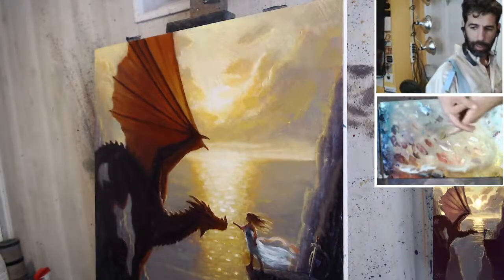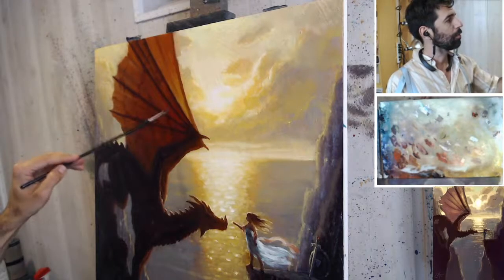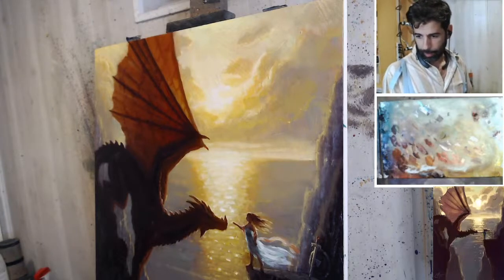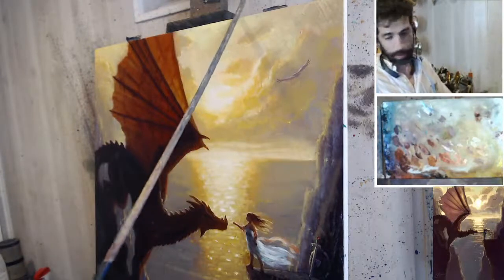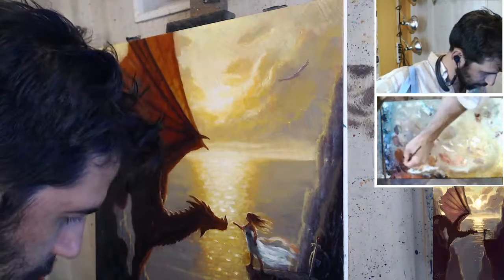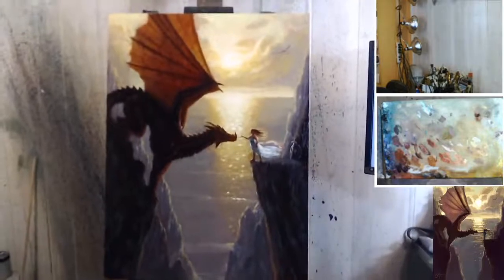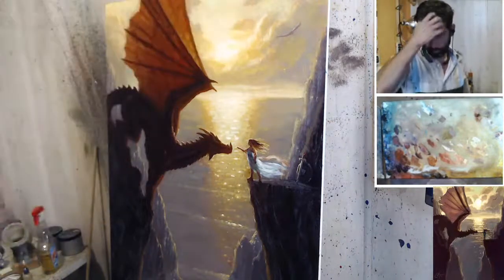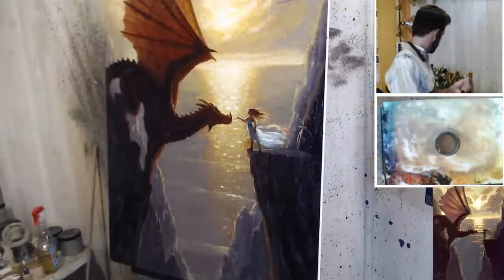Disarming: Dragon Oil Painting with Christopher Clark